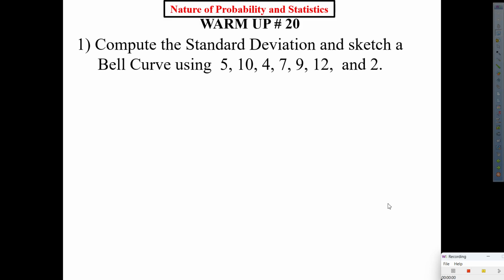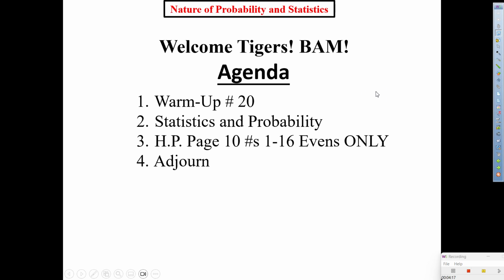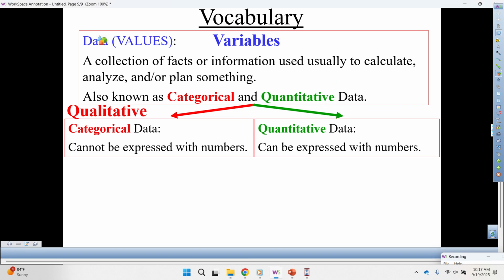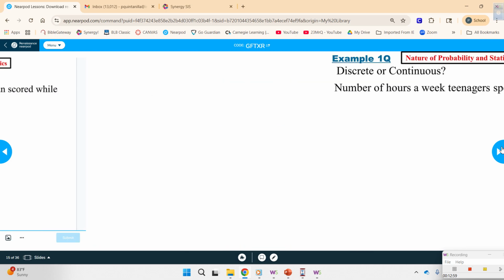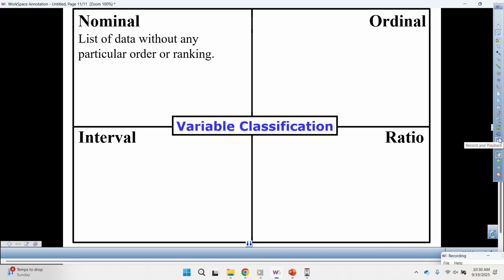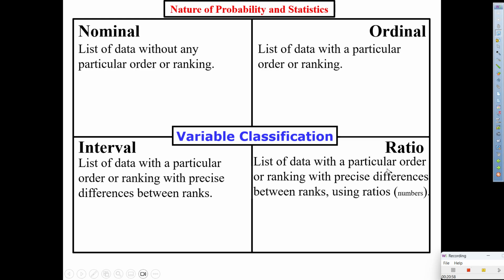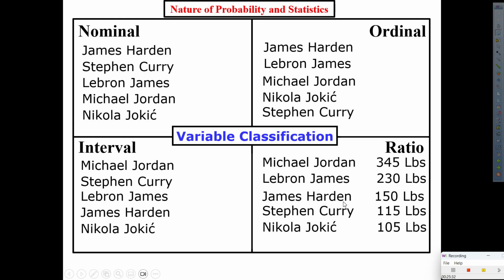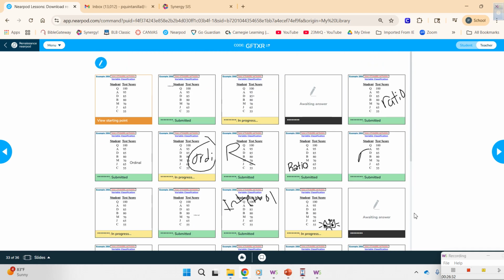Mr. Q's STATS Qualitative and Quantitative Variables